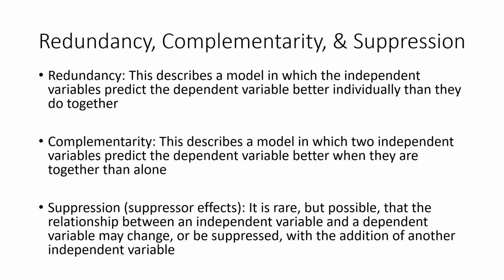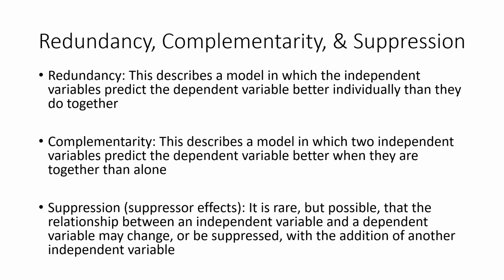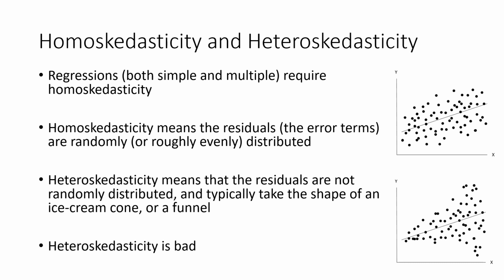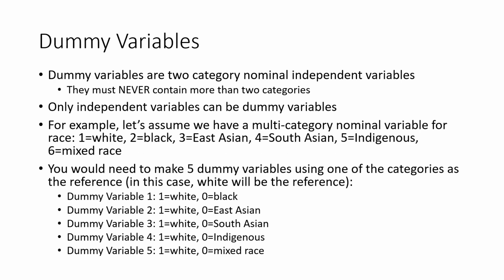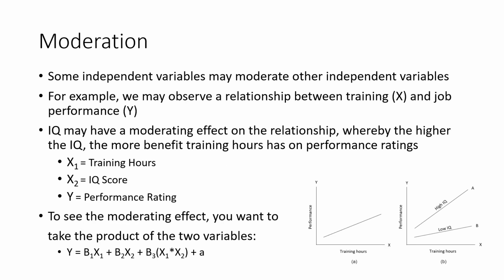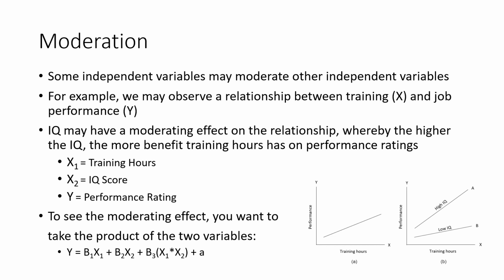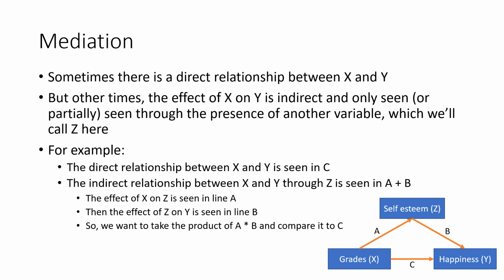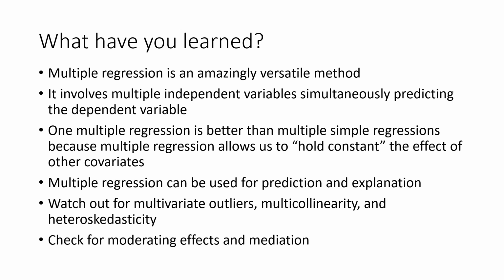Multiple Regression (Part 3) (Chapter 9 Lecture 3)